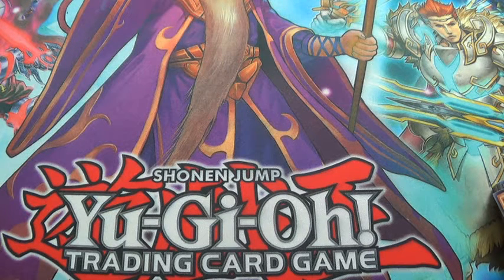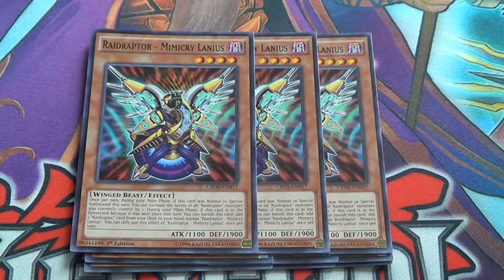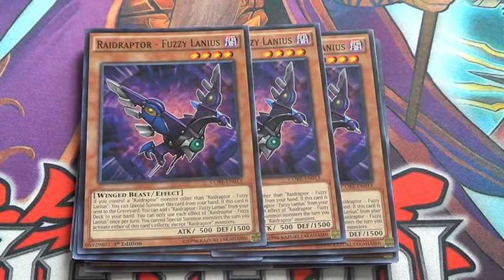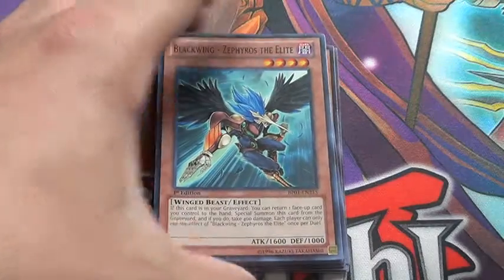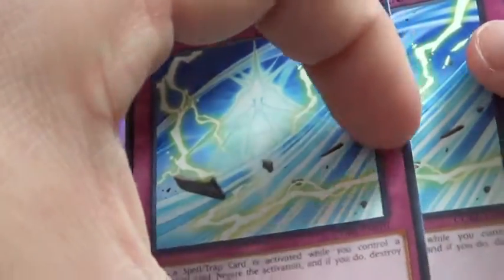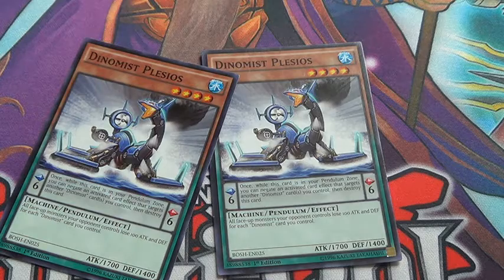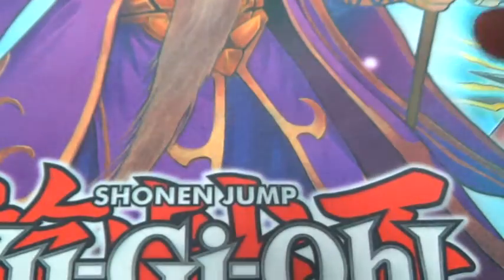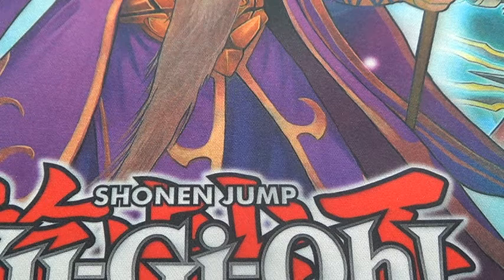Yugioh double deck profile (show casing) Dinomist & Raidraptor eps.11